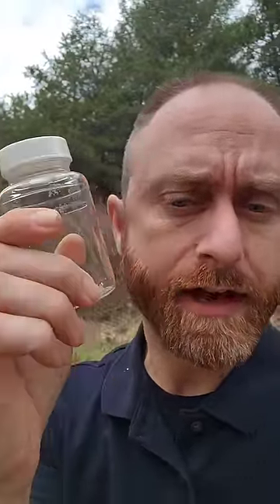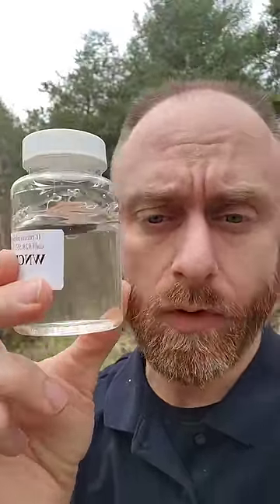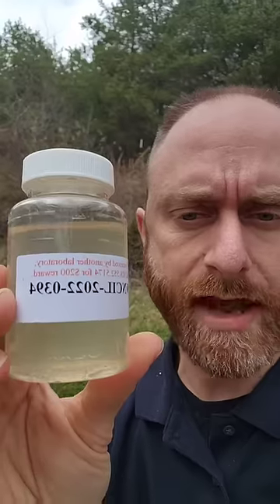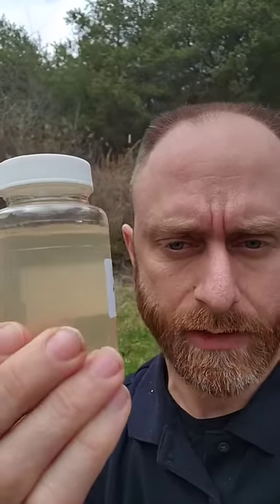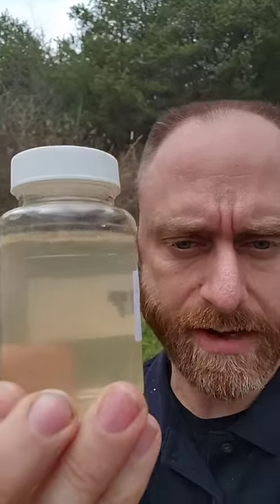What's In Your Water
If you looking for me on other social media, here are all the links. Beacons

You're going to want to hang around for this story. So on the water lab side of things today we had a little bit of a weird sample. We test drinking water to determine if it's drinkable -safe to drink. So we go out to the house we use a sterile bottle with some sodium thiosulfate in it as a preservative, it neutralizes about 15 parts per million of chlorine pretty standard and what we expect to get back is a pretty clear bottle of drinking water. I mean that looks pretty good except that's not what we got - we got this

which has a tadpole in it!

yeah so for anybody else out there that might be drinking from tadpole water let me tell you a couple things. Number one - if it's in your water and living it's also excreting waste into your water, which means you're drinking that water and that is generally considered not the best thing and two this is going to sound crazy please don't drink water that has tadpoles in it